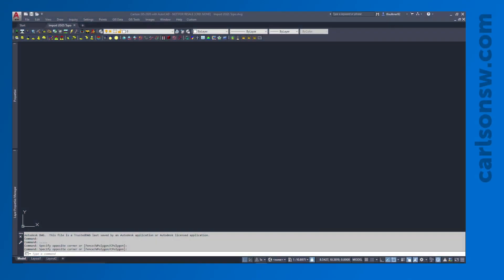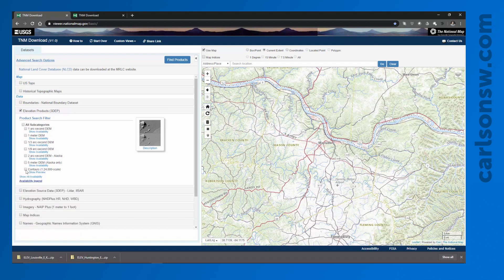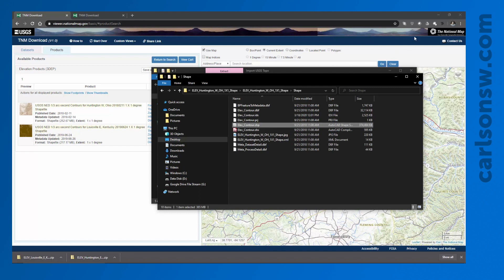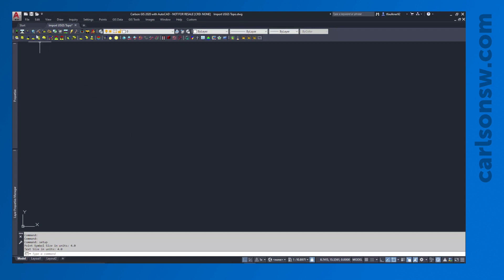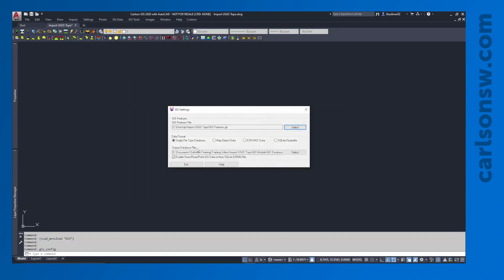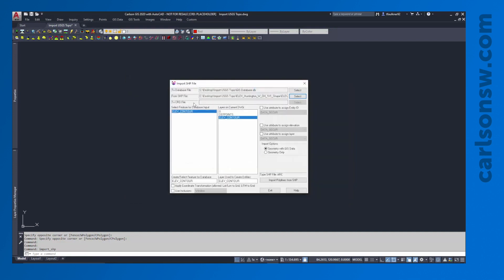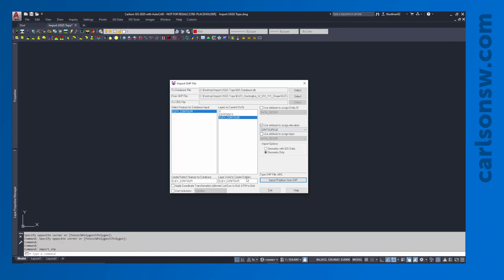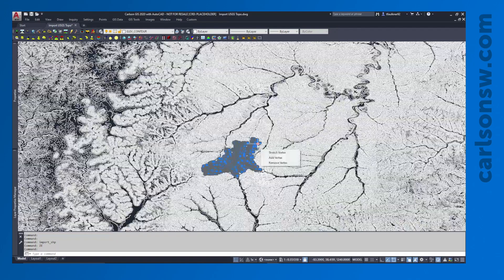Carlson GIS | USGS Topo Import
This video demonstrates how to import USGS Topo information using Carlson GIS.

Download Data - 0:09
Drawing Setup and GIS Settings- 1:53
Import SHP File - 3:58
Trim Data - 6:08
Coordinate Transformation - 7:36
Import Google Earth Image - 9:03